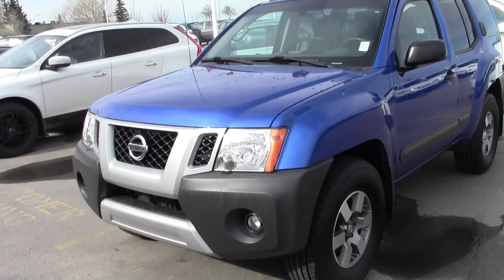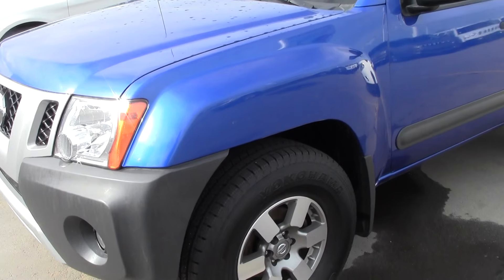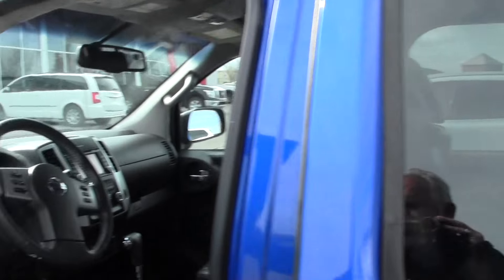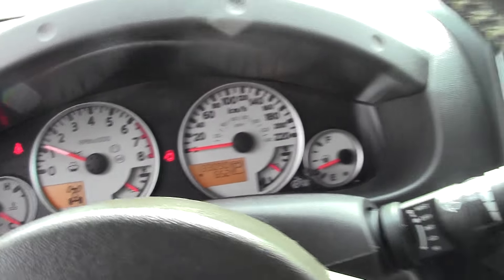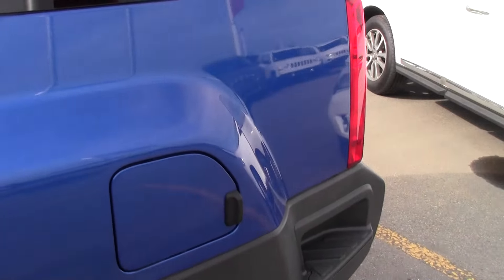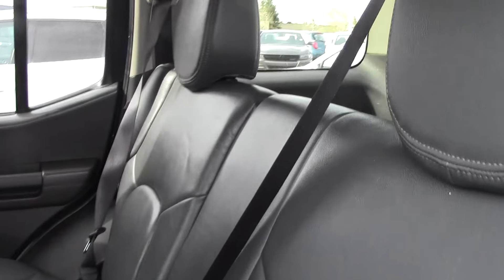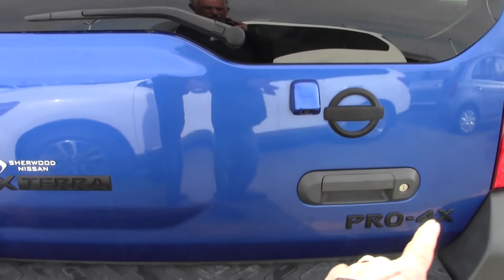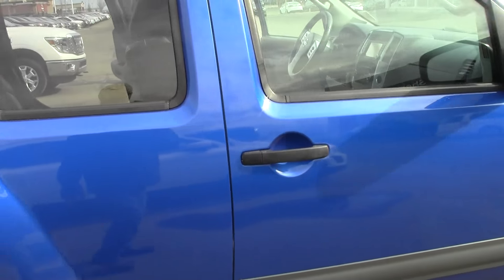| Sherwood Nissan | Edmonton Area Nissan